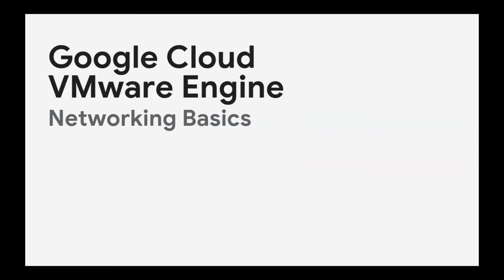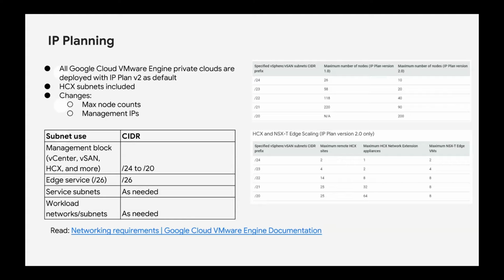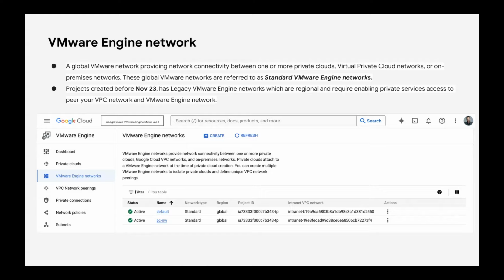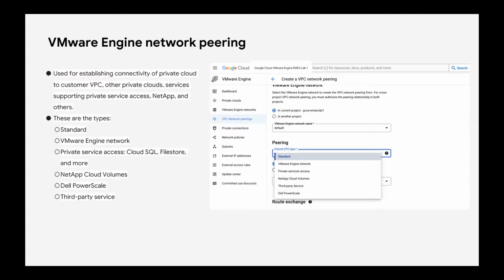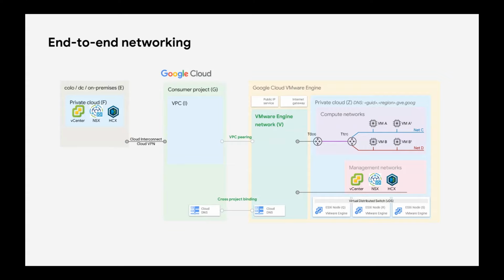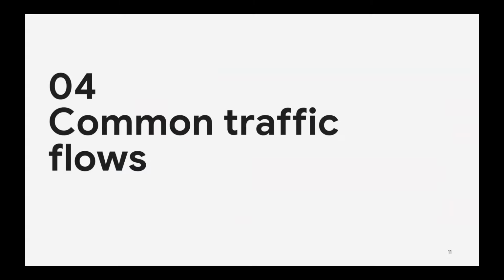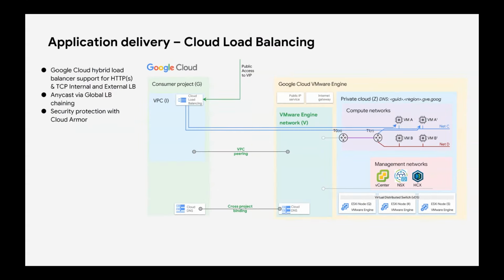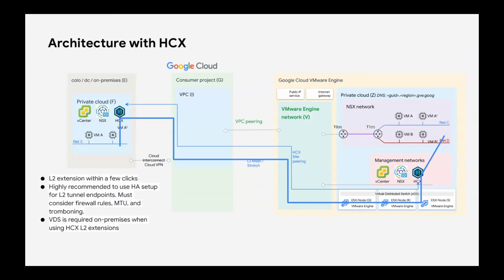Google Cloud VMware Engine Networking Basics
Unlock The Cloud: Master GCVE To Propel Your Business. Watch to Unlock Essential Insights.

If you missed the comprehensive blog on this topic, check it out